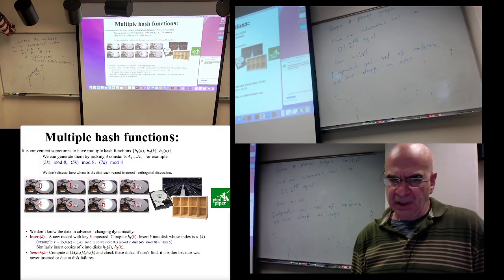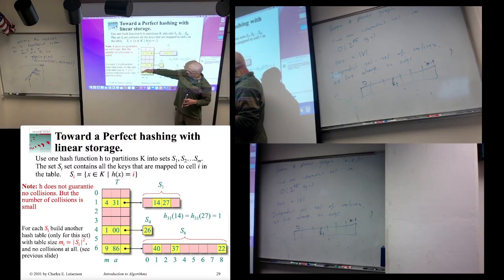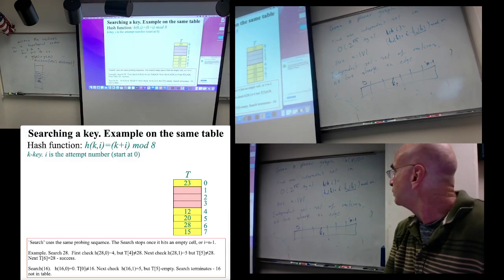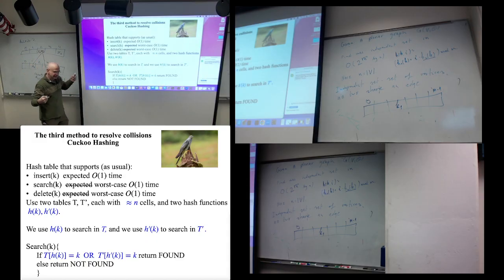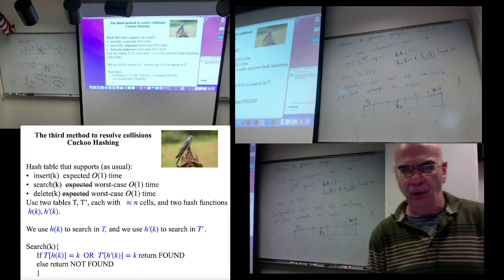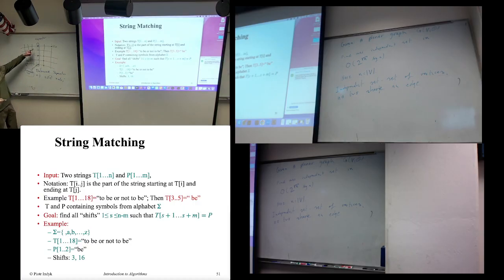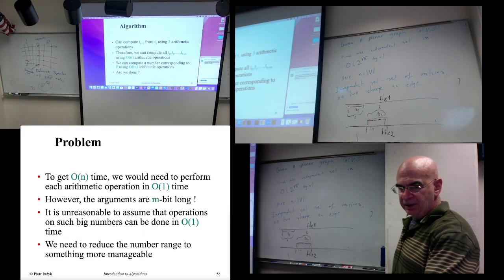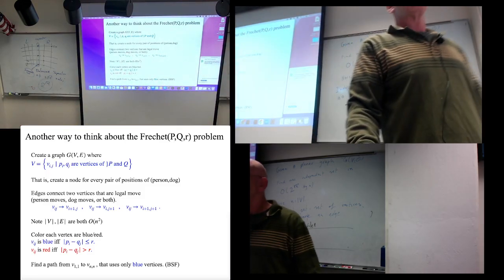2022 cs545 12/7/22 review